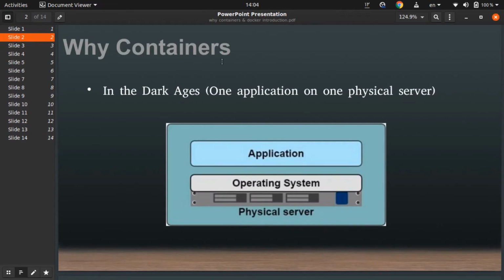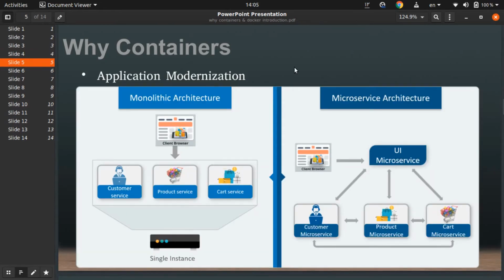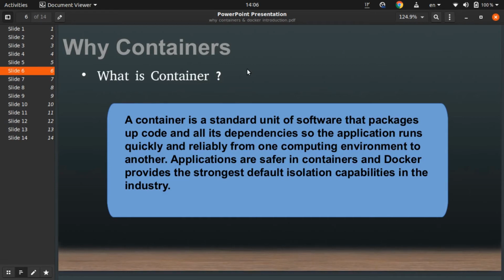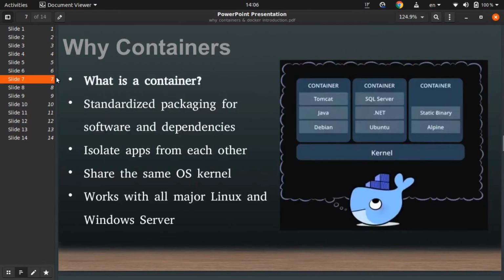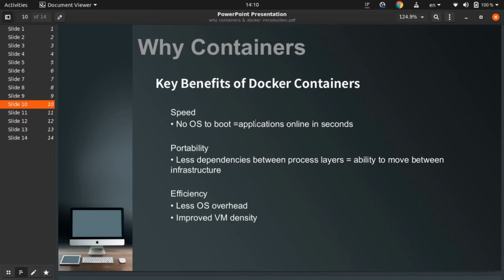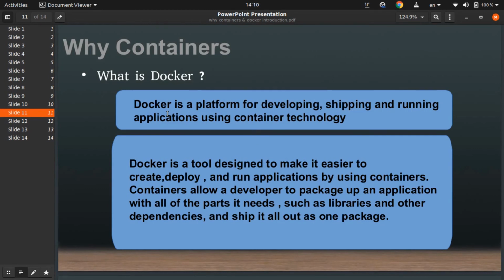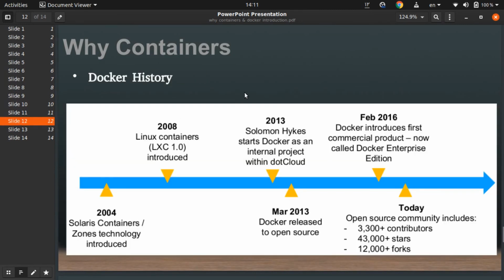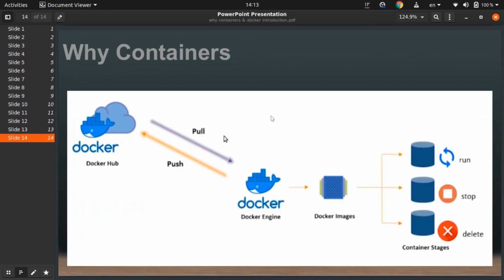Docker Introduction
1.1-Docker Introduction